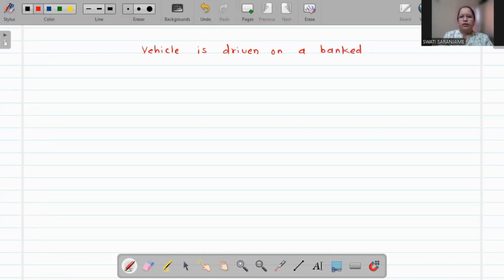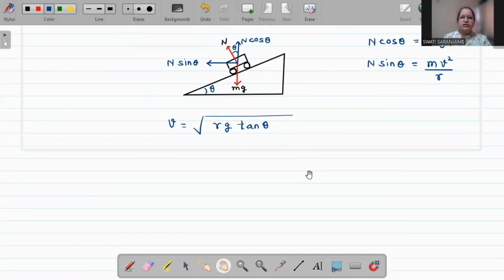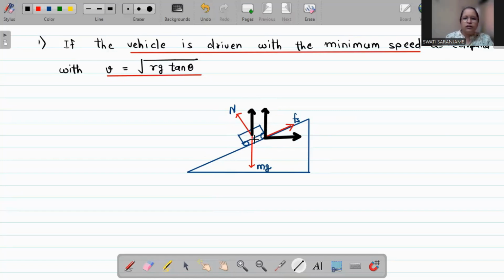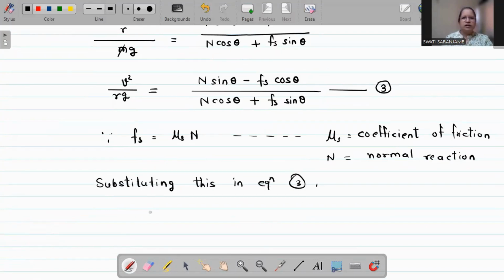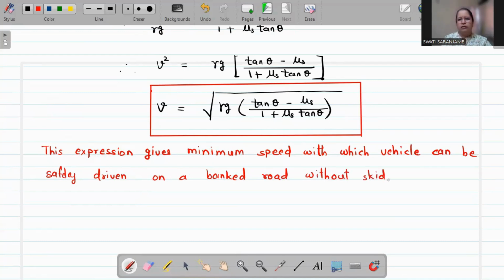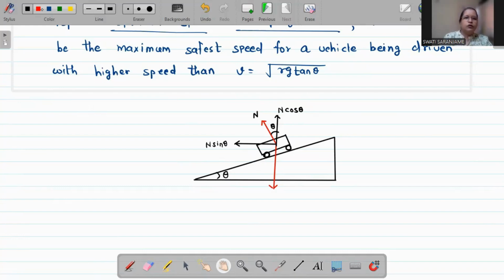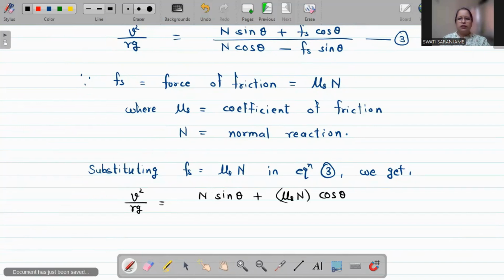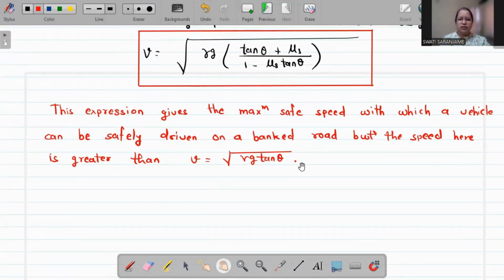Motion of vehicle on a banked road - class 12th physics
In this video you will find the derivations to find minimum and maximum speed limit for a vehicle when it is driven on a banked road.
while deriving this we have considered the frictional force which exists between road surface and tyres of vehicle.

If you want to study these concepts in detail, DM on Instagram-knowledge_lane